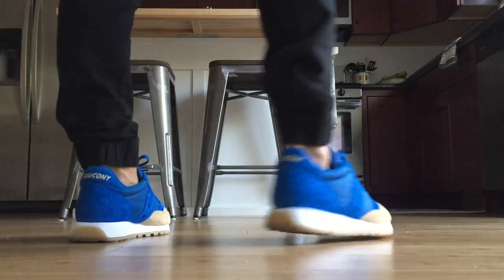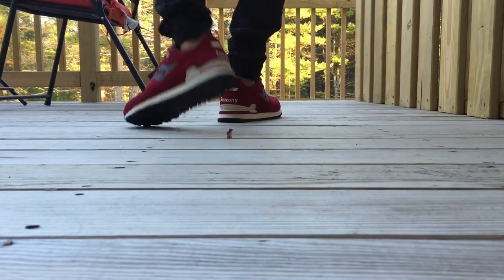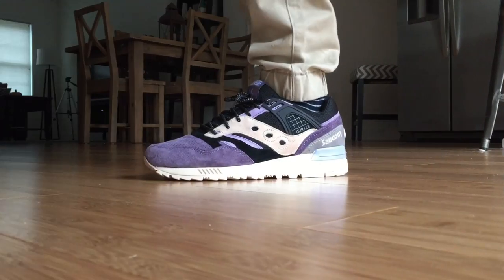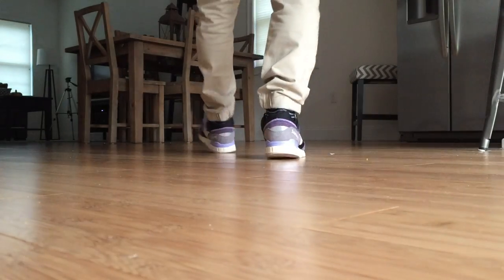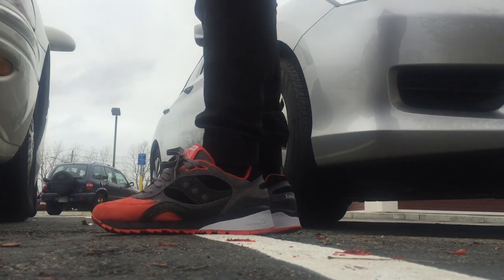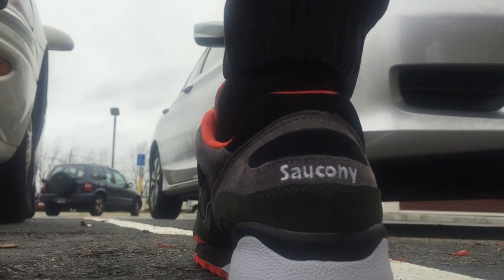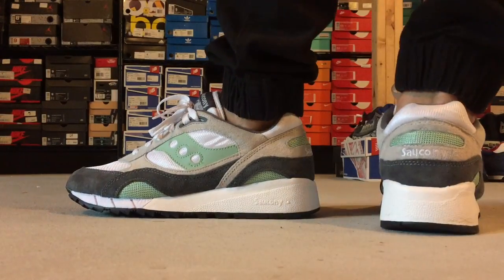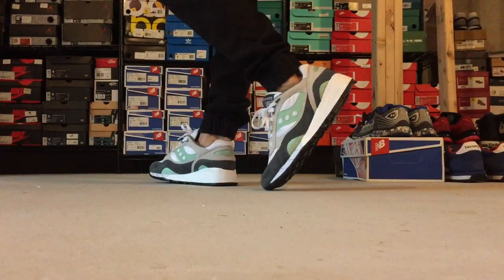THIS WEEKS SNEAKER ROTATION!